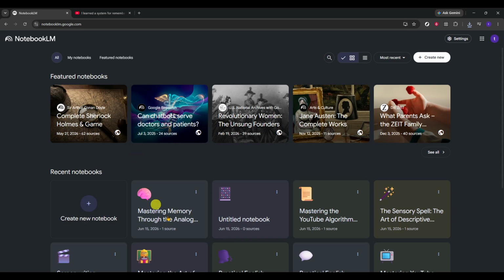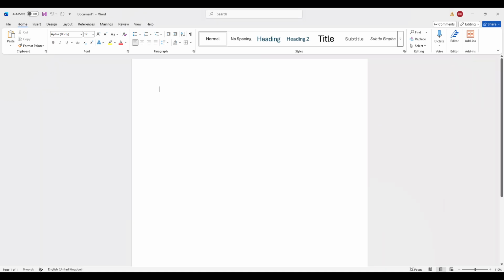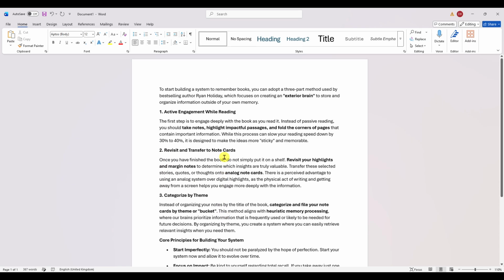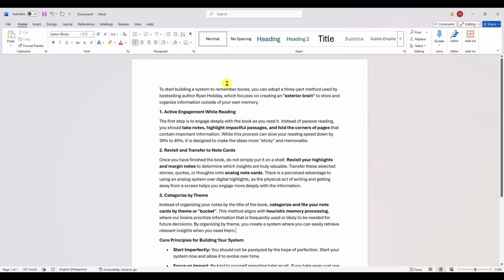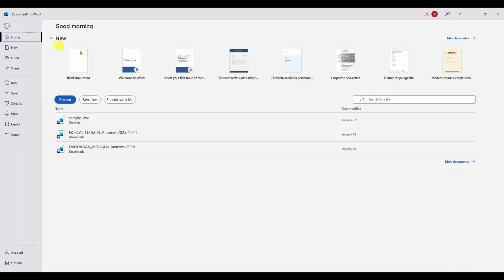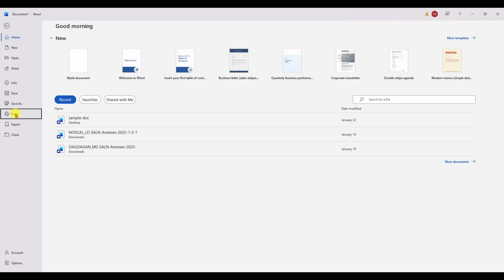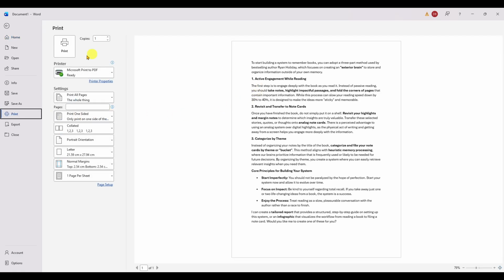How To Export Or Print Notes From Notebooklm (2026) (Complete Guide)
Want to learn how to export or print notes from Notebooklm? This complete guide shows you how to export notes from Notebooklm and print your Notebooklm notes step by step. Follow along to save and access your notes whenever you need them.